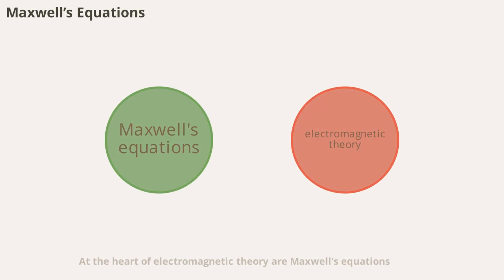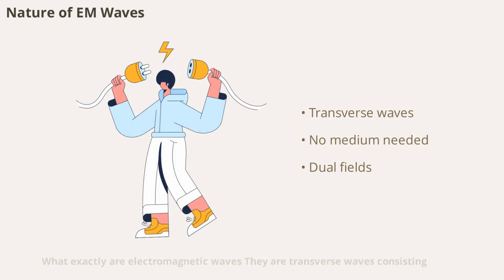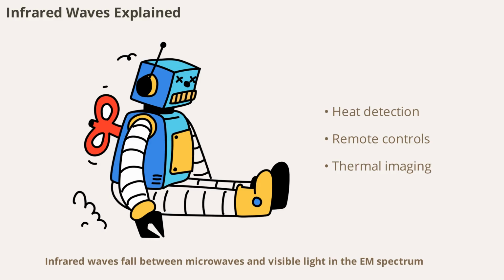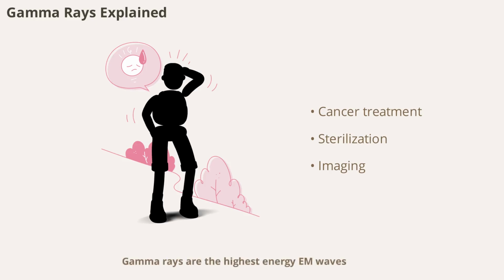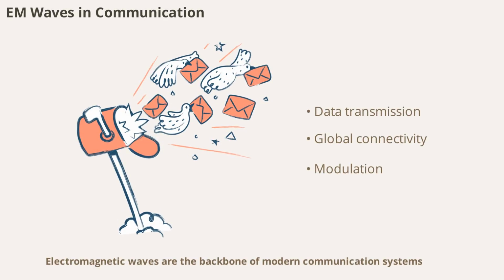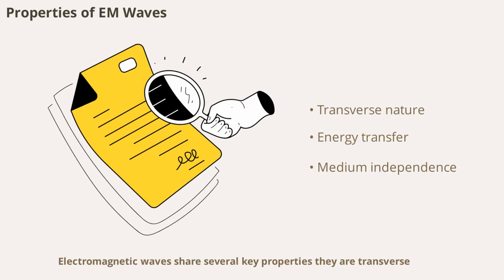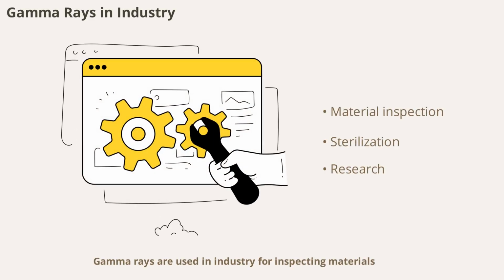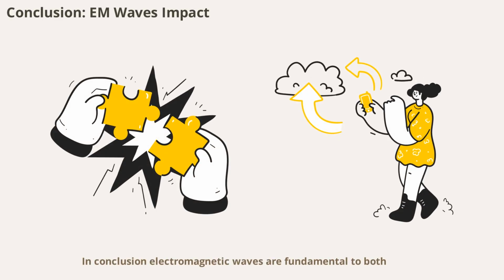How I Cracked Class 12 Physics: Electromagnetic Waves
Dive deep into the fascinating world of Electromagnetic Waves with this comprehensive guide tailored for Class 12 Physics students. We'll break down the key concepts, formulas, and problem-solving techniques that will help you master this crucial chapter and ace your exams. Learn about the nature of EM waves, their spectrum, and their applications in everyday life.